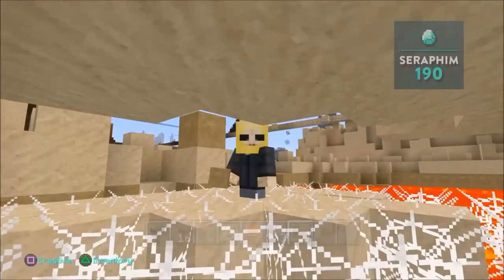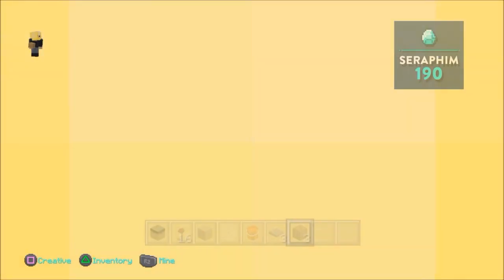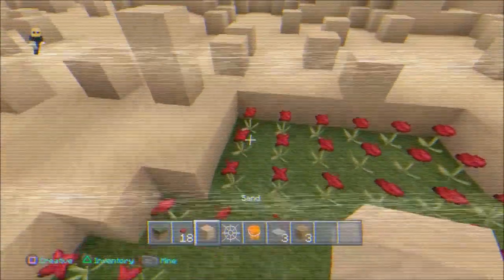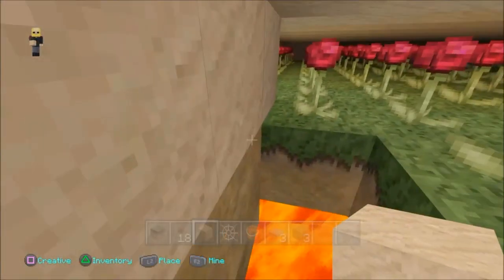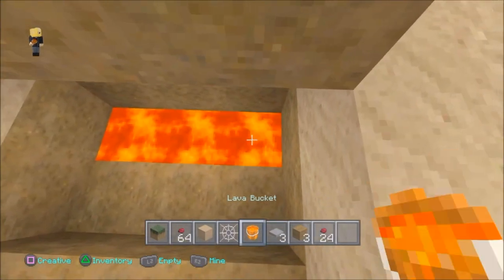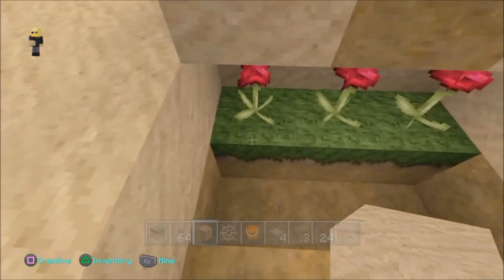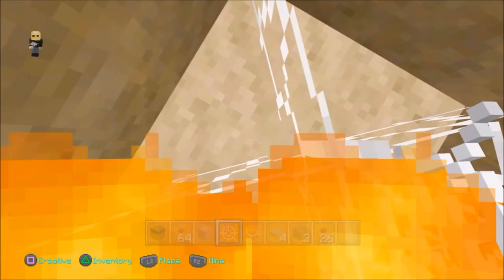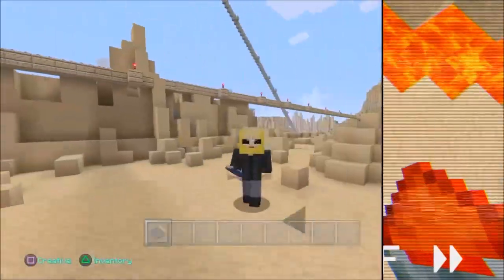Minecraft: QickSand = Slow Death! Glitch: HOW TO TROLL! PS4 / PS3 / XBOX / PC Episode: 419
EVER WANTED To Know what Its like to die in Quicksand? well now you Finally CAN!

Category
Gaming

for a free hot women to magically find you in your life.